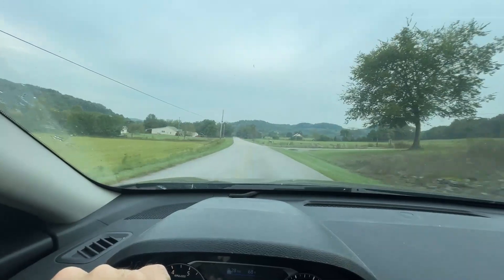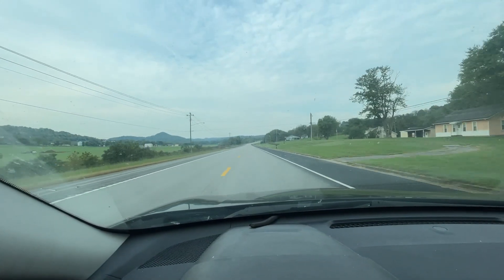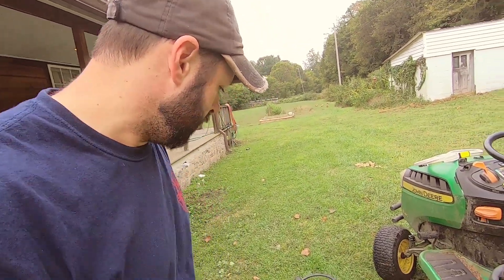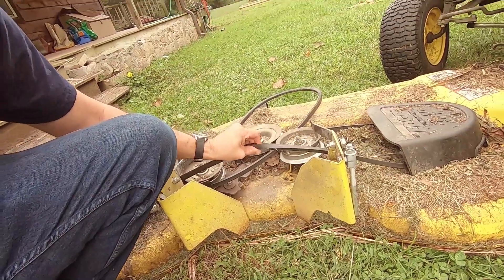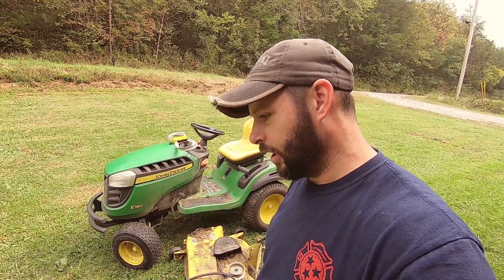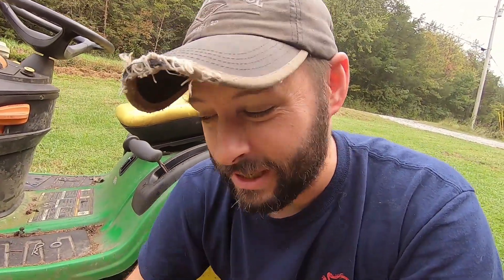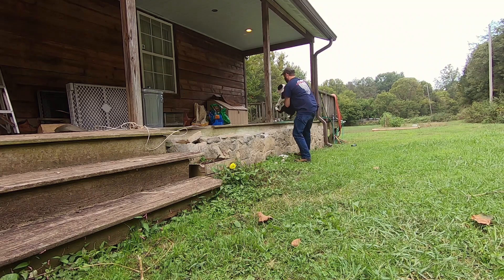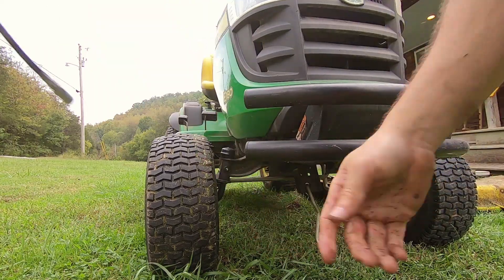Time For Another Lawn Mower Belt Replacement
I am getting pretty good at lawn mower belt replacement, but that's probably not a good thing. This is a great example of why cheaper lawn mower belts are going to cost you more in the long run. Hopefully the OEM mower belt from the John Deere Dealer will hold up a little longer than the cheap lawn mower belt I bought on Amazon did.

10 Pack 100% Cotton Bandanas
3PLUS Framing Nailer